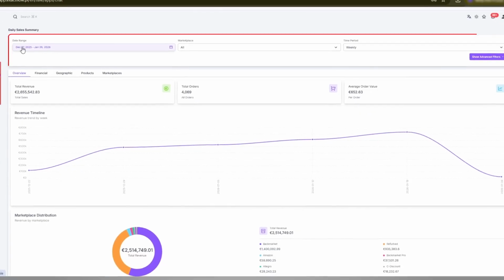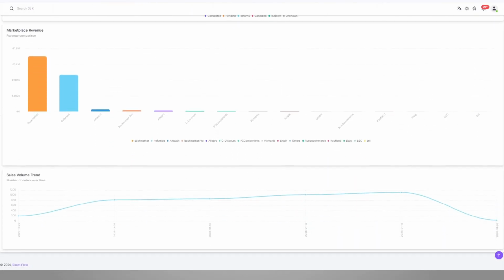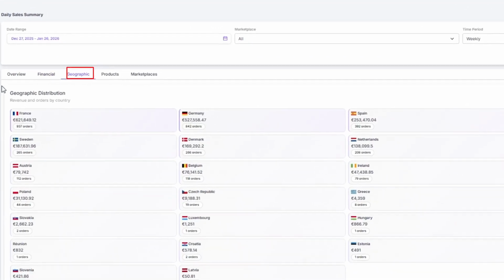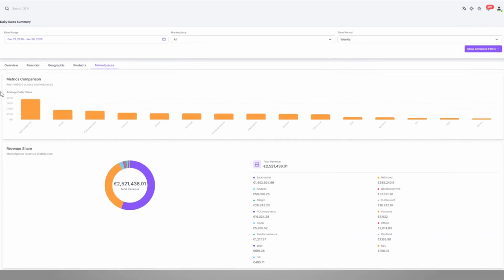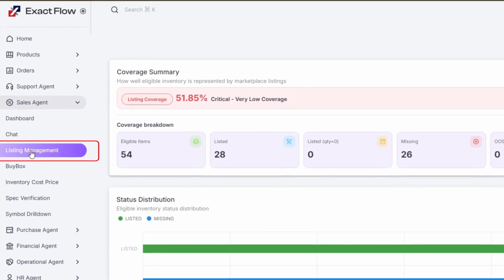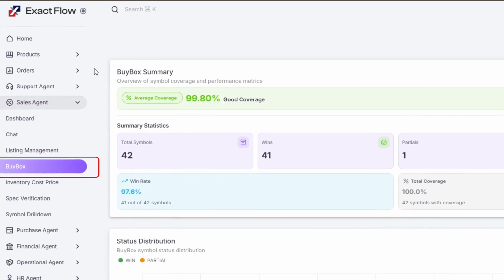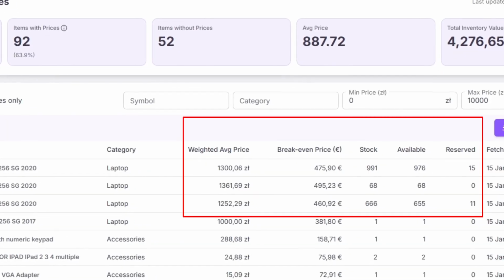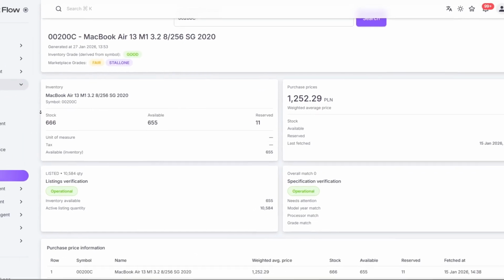ExactFlow Sales Agent Tutorial | Analyze Revenue & Optimize Performance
ExactFlow Sales Agent Module: Your All-in-One Marketplace Command Center
Monitor revenue, track orders, compare marketplaces, and spot sales risks instantly. From top SKUs to margin protection, ExactFlow + AI Zane delivers actionable insights to maximize your sales performance. Keep listings healthy, avoid losses, and price smartly all from a single, visual dashboard.